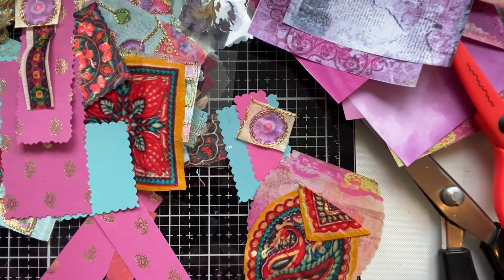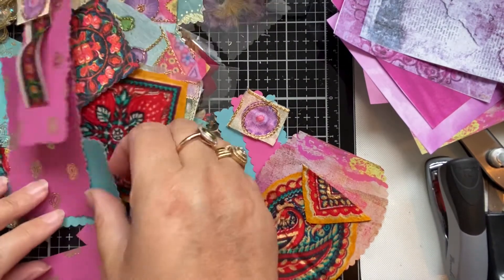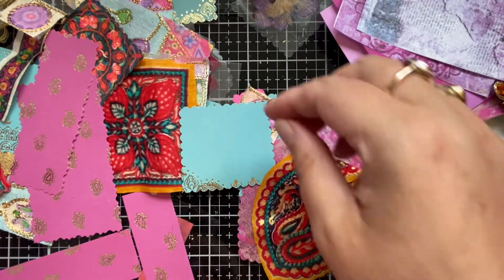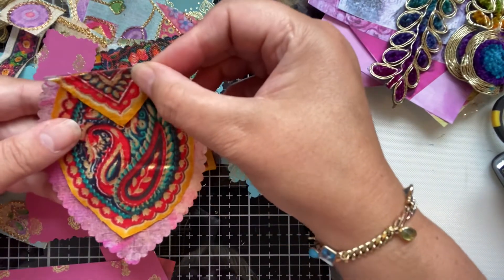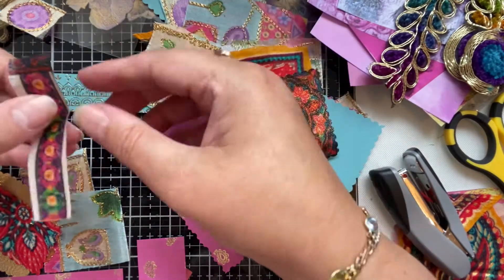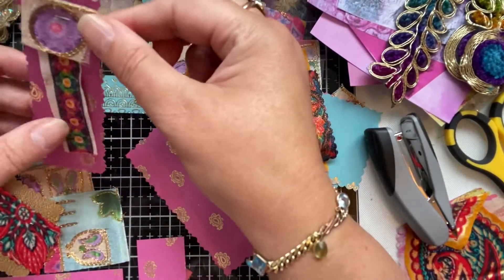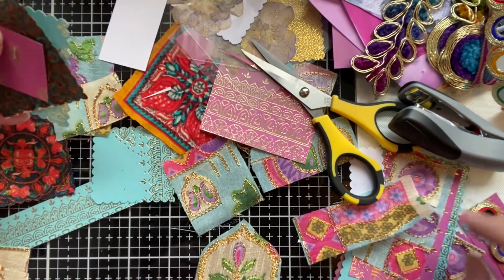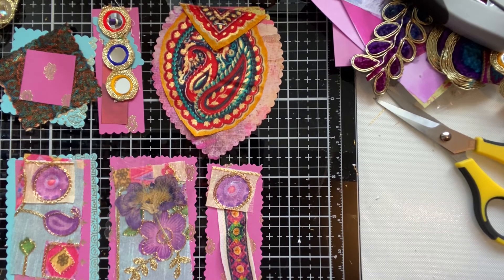Snippets/Clusters for your Junk Journals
Using scraps etc. to make snippets or clusters to add interest to the pages of your junk journals.